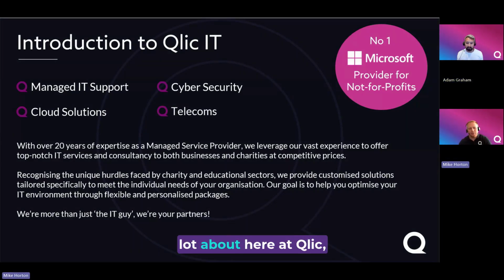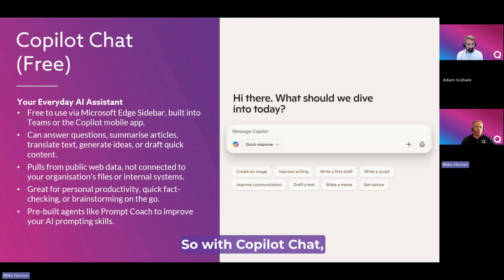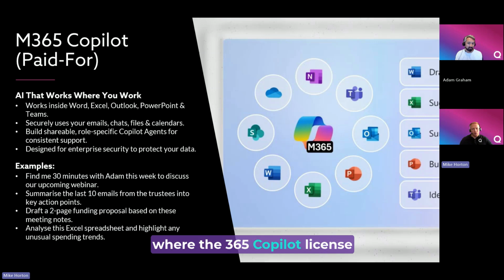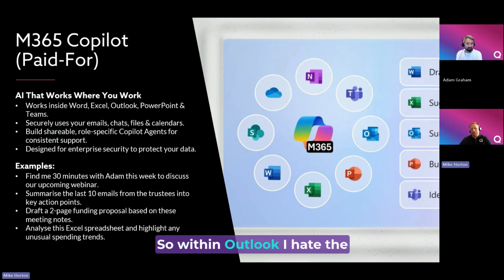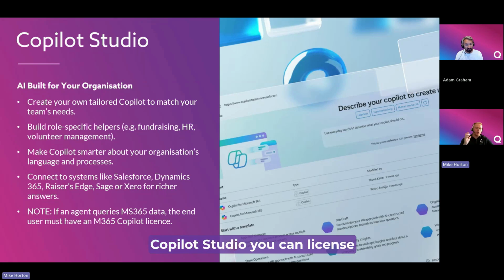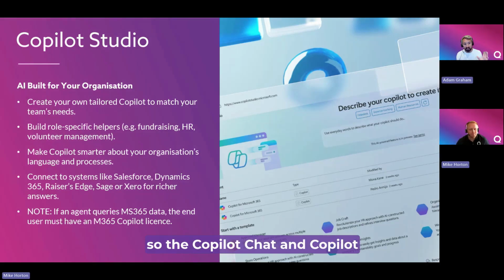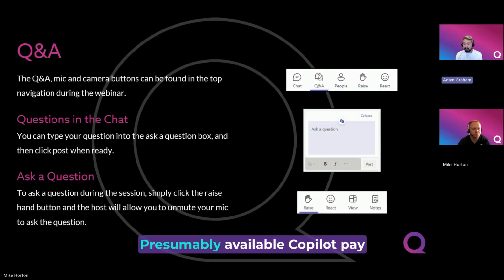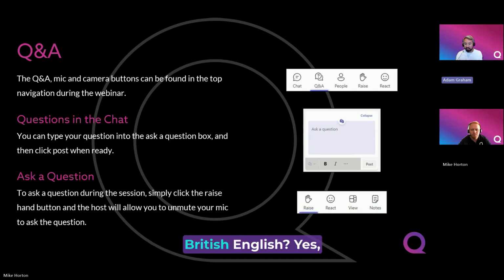Copilot Chat, M365 Copilot & Copilot Studio – What’s the Difference?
In this Brunch Bites session, we take a clear and practical look at Microsoft Copilot and the three different licence types currently available.

Whether you're considering rolling out Copilot or simply want to understand your options, this bite-sized webinar will help you make an informed decision.

We’ll cover:
– What Microsoft Copilot is and how it works
– The key differences between Copilot Chat (free), M365 Copilot (premium), and Copilot Studio
– What each licence includes (and doesn’t)
– Specific considerations for charities and non-profits

If you're responsible for IT, digital strategy, or Microsoft 365 within your organisation, this is the perfect starting point for navigating Microsoft’s AI tools.

Need help with Microsoft 365 or Copilot licensing? Contact Qlic IT today.